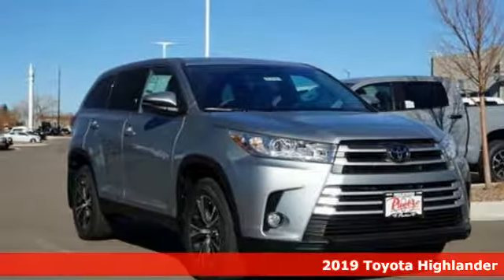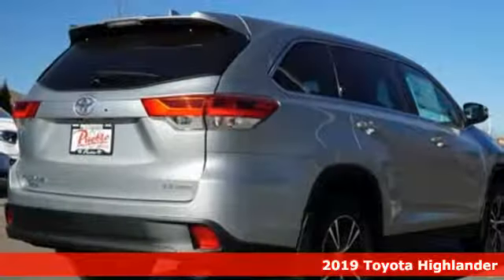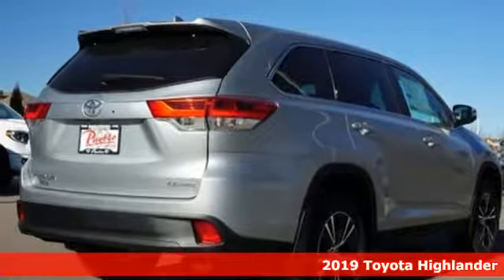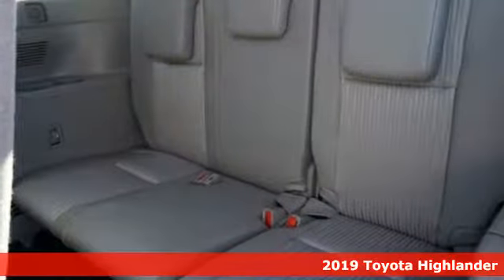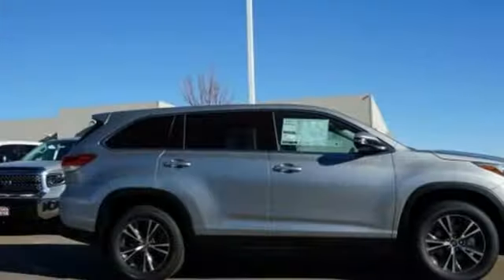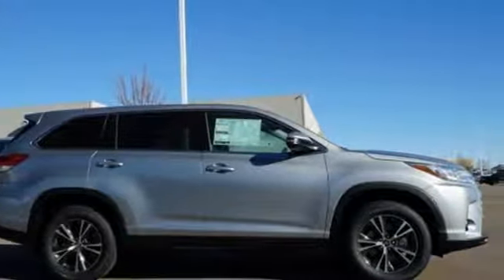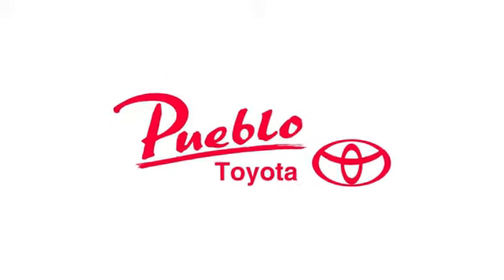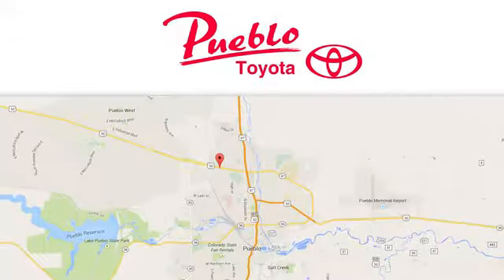New 2019 Toyota Highlander Pueblo CO Colorado Springs, CO #197034 - SOLD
Year: 2019
Make: Toyota
Model: Highlander
Trim: LE Plus V6
Engine: 3.5L V6
Transmission: Automatic 8-Speed
Color: Celestial Silver Metallic
Interior: Ash
Stock #: 197034
VIN: 5TDBZRFH2KS945399

Pueblo Toyota
2220 US-50 West
Pueblo, CO 81008

Address:
2220 US-50 West